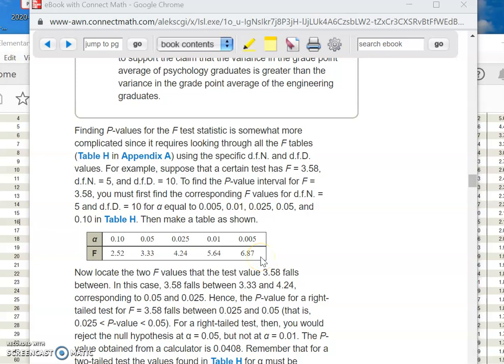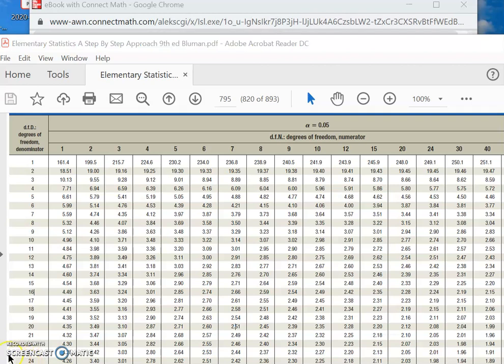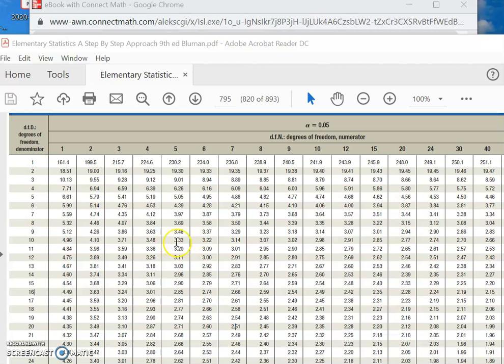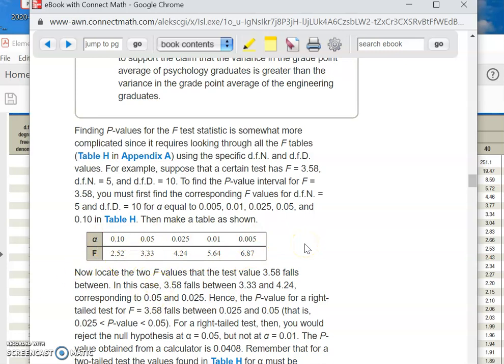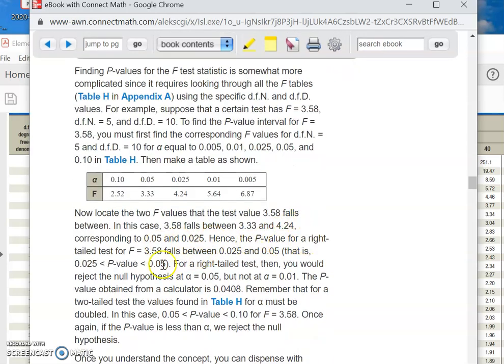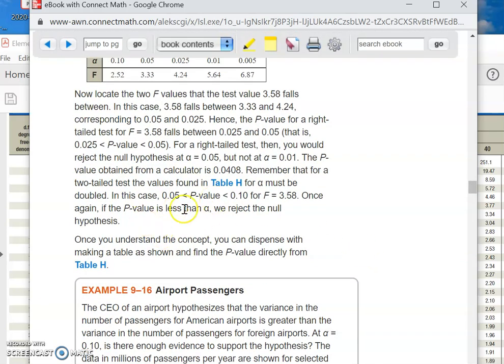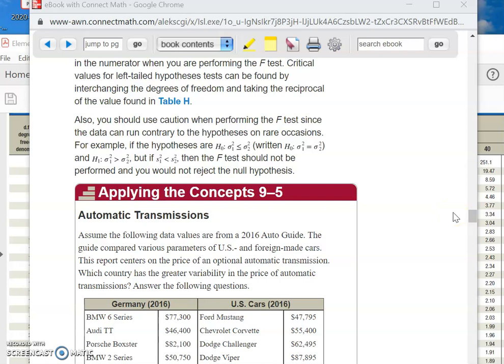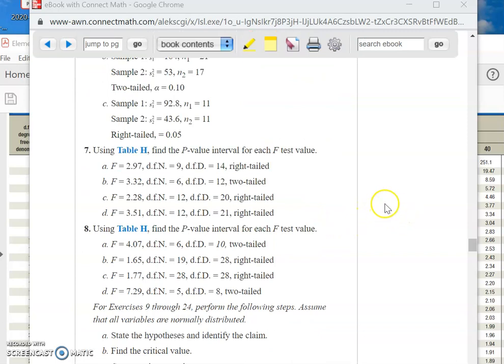Section 9 5 Recording # 3